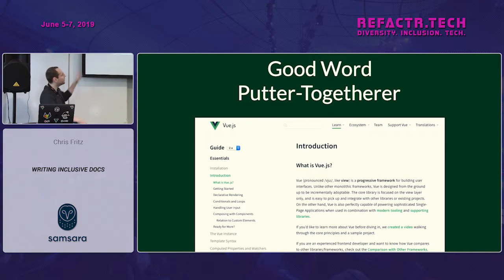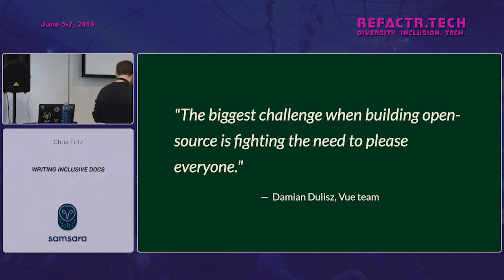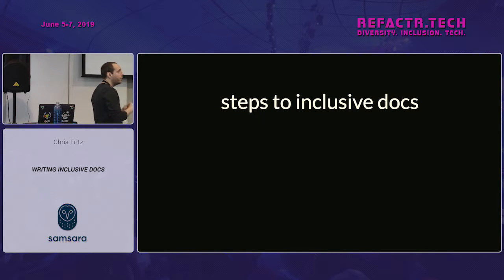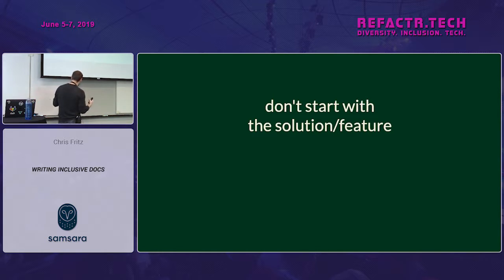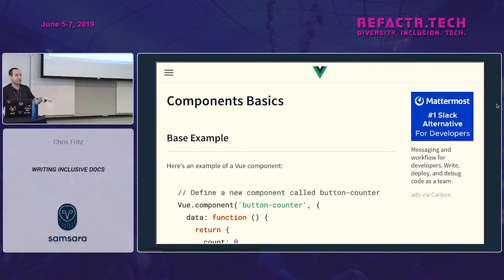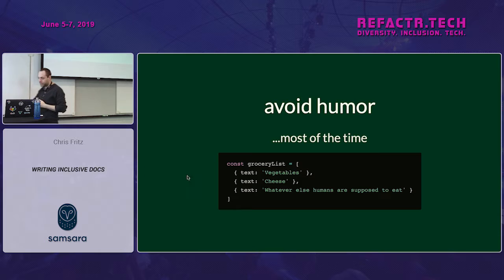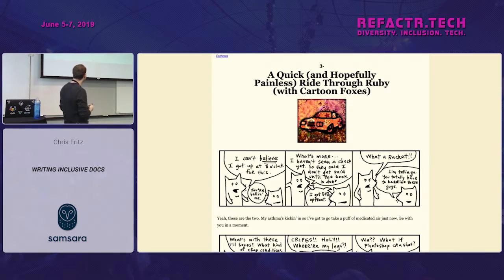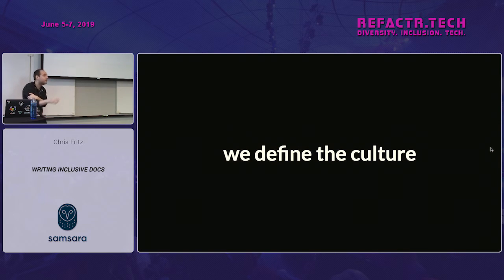Refactr2019 - Writing Inclusive Docs - Chris Fritz